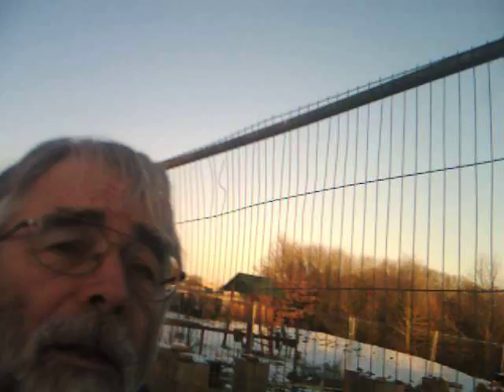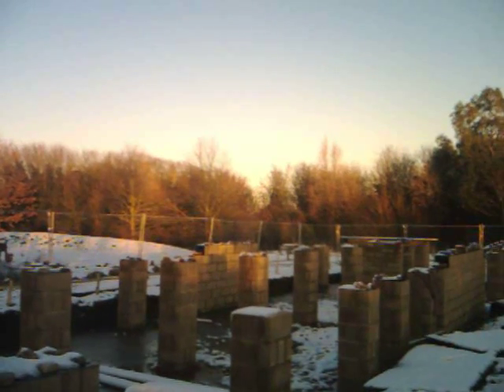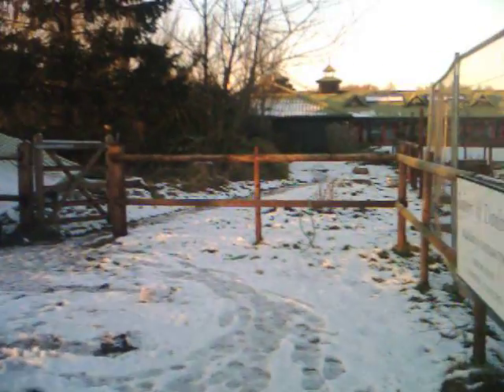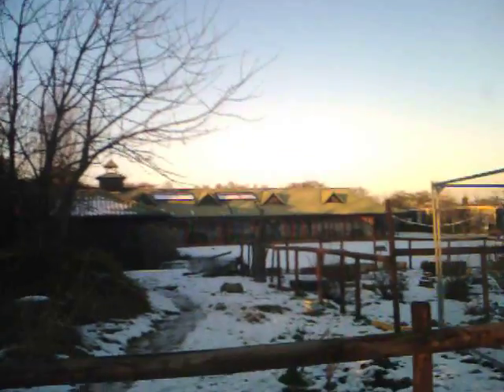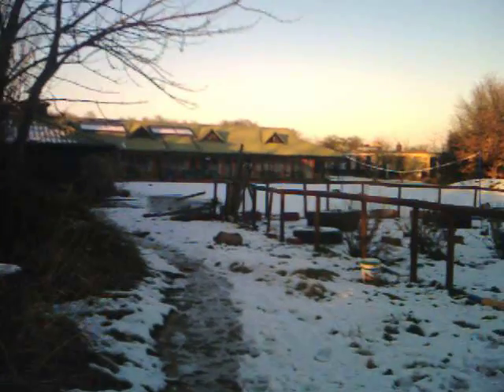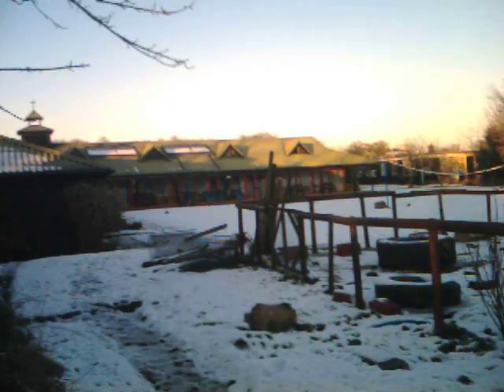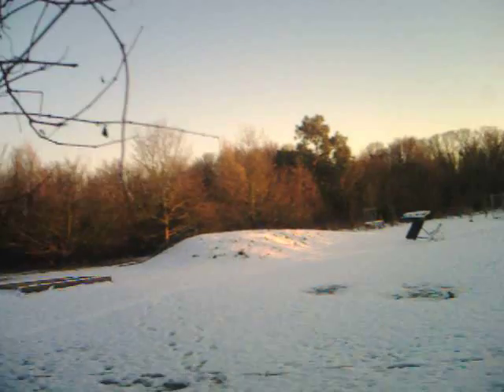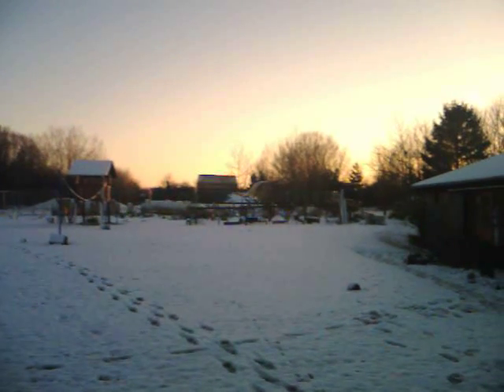Solar Building at The Othona Community, Bradwell on Sea, Essex, UK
This is a short introductory video of the new building of the Othona Community at Bradwell on Sea in Essex. The building has been designed by ZEDFactory to be 'Carbon Zero' i.e. it will not require any external source of energy to run the building. It has been made possible by a grant from the East of England Development Agency 'cut your carbon' grant as well as the generous donations of members of the Community. We hope to follow this up shortly with a more extensive video giving more details. The walls of the building will be rammed earth and straw bale, this part of the project will be self build and we will need volunteers in the spring of 2010. If you would like to know more about the Community please visit our